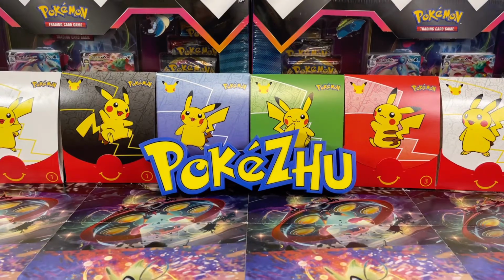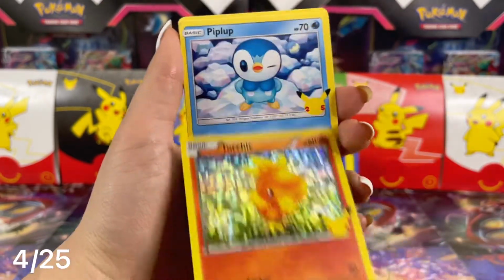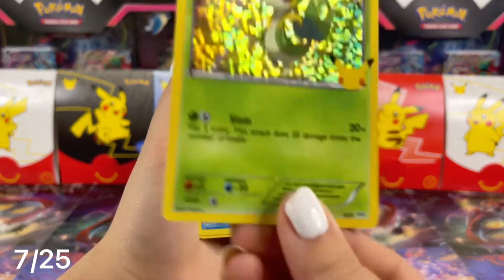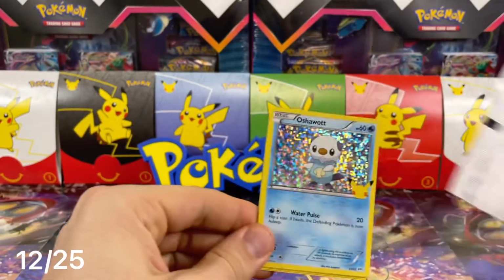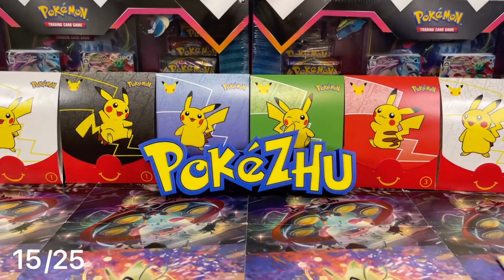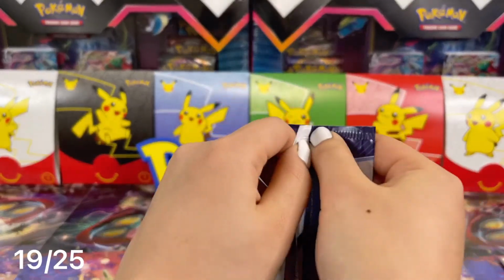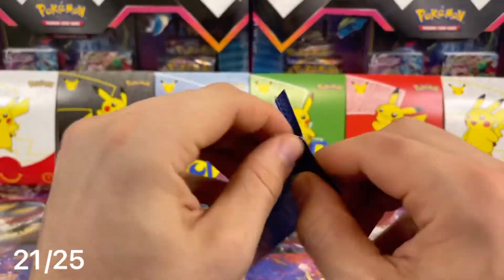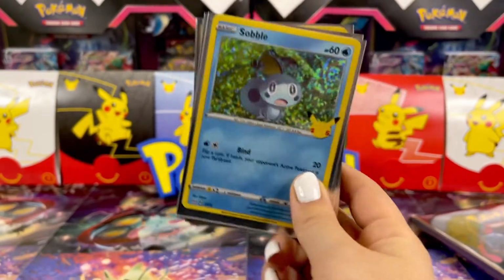How many holo Pikachus can we pull from the McDonald’s promo packs?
Hello hello and welcome back to another video!

**Please watch in the highest quality**

Today we are opening the promo packs we have gathered from the McDonald’s promo since it has ended!!

We are trying to collect all of the 25 holos and find that elusive Pikachu!!

We have spent a little over a month eating McDonald’s and I have had just about enough fries and nuggets!! We didn’t want to buy them all at once so we spaced out when we bought them so we wouldn't waste any food. It also helped that there are two of us!!

Please do not hesitate to comment as well!!